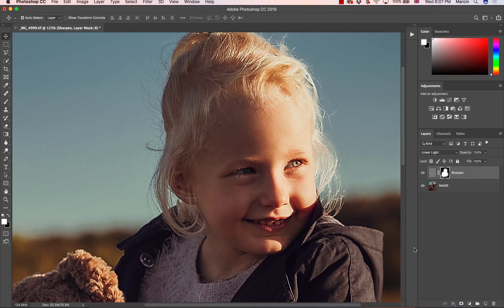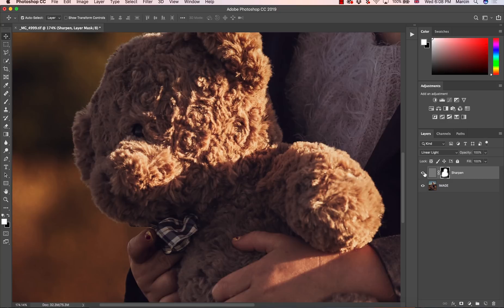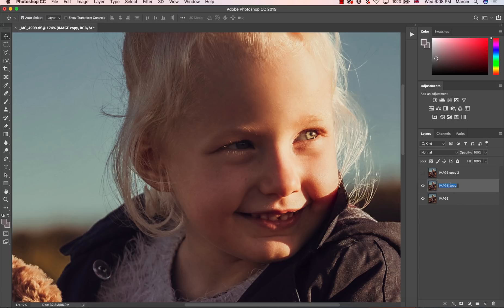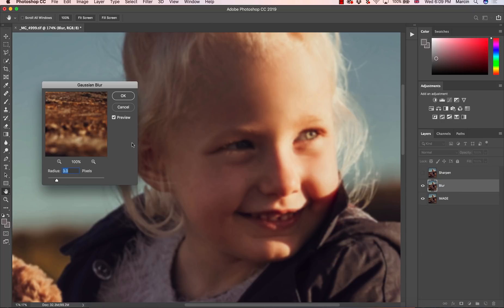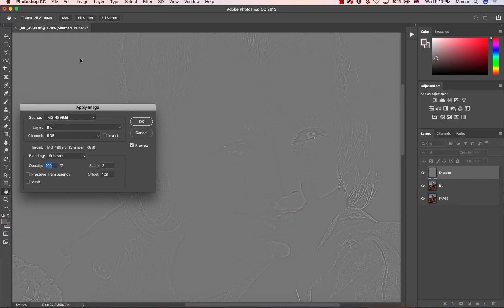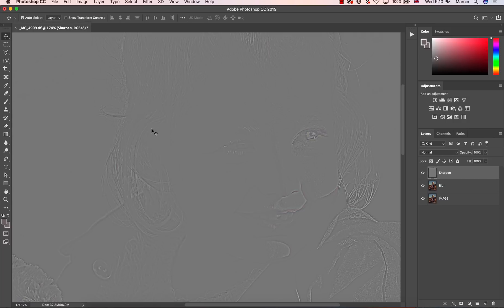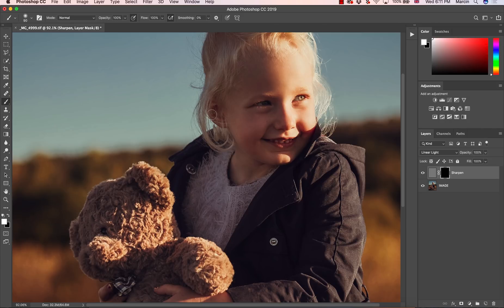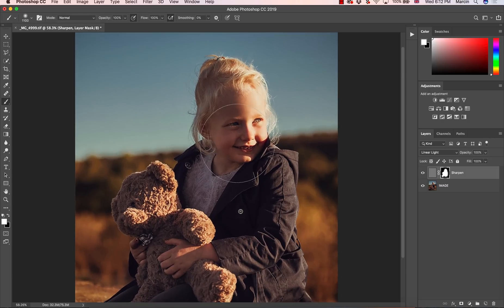Amazing Way to Sharpen Images in Photoshop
In this video I will show you amazing way to sharpen images in Photoshop quickly and precisely!